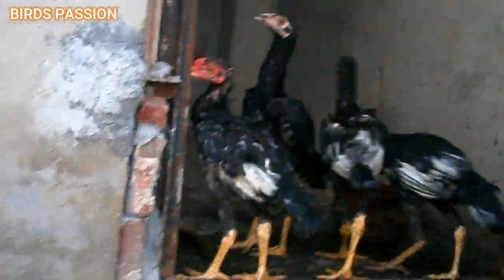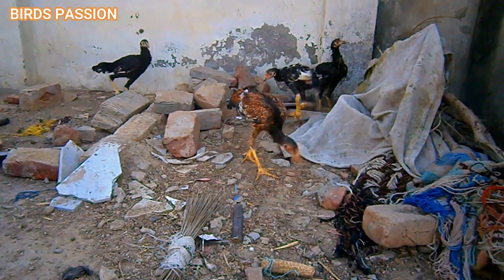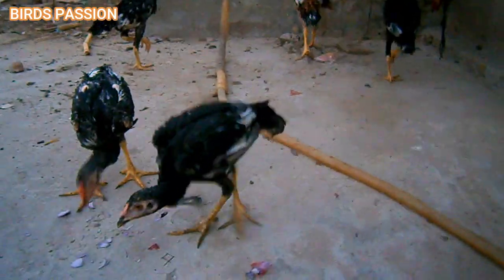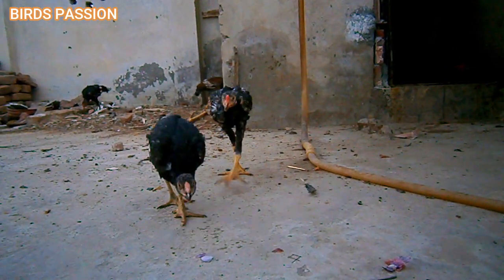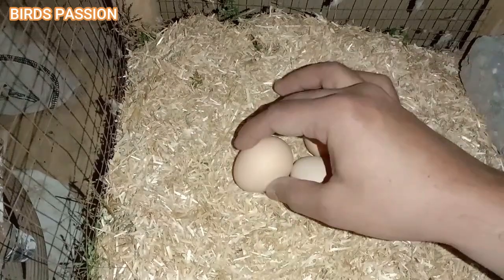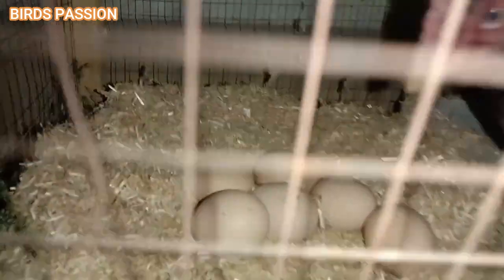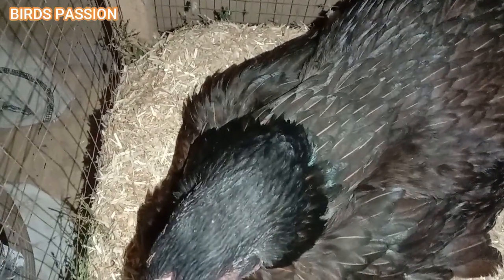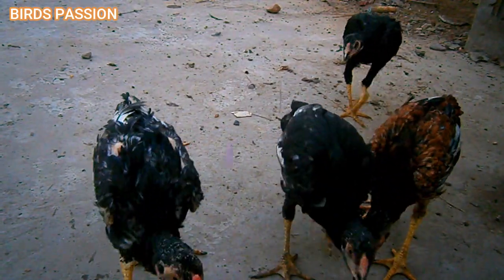3 Aseel Hens HARVESTING Too Many EGGS Together /Asil Chickens Nutrition |Feed For Asil Chicks/broody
Asil Chickens Nutrition | Feed For Asil Chicks, Pullets ...
3 Aseel Hens HARVESTING Too Many EGGS Together...
Newborn Aseel Chicks Feed | Broody Hen and Chicks ...
Aseel hen brooding process
My North Indian Aseel. Future Brood Cock
Talking about my ex Aseel Kurak Murgi hen brooding cycle ...
How many eggs do you put under a hen?